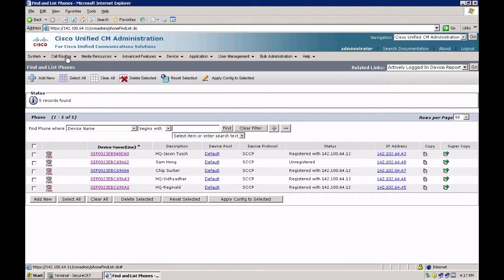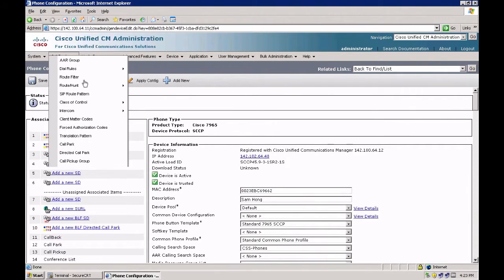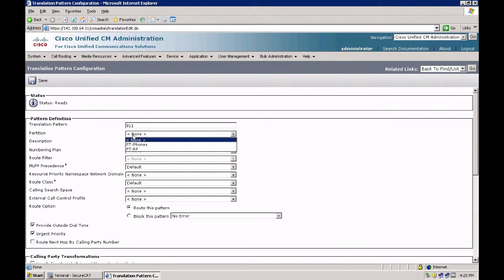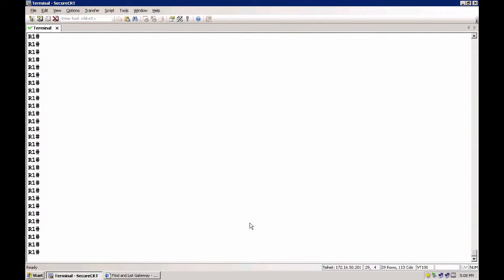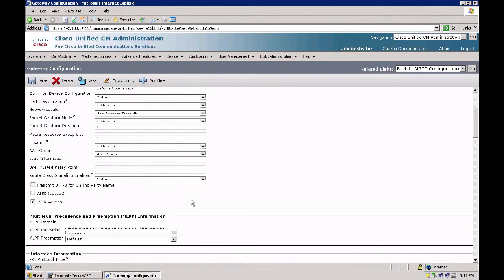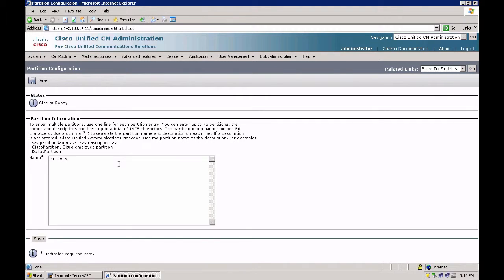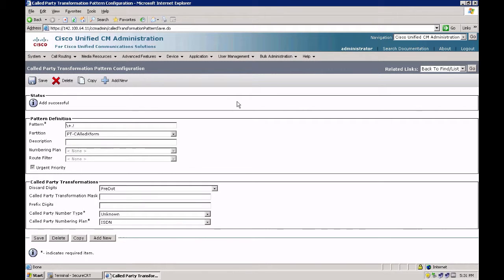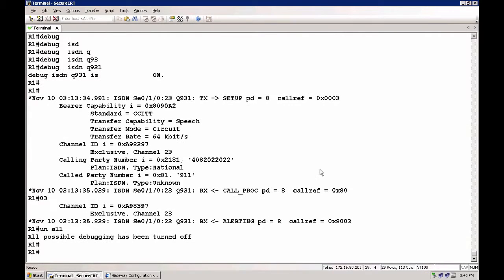CCIE Collaboration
Launched in 1998 by Mr. Rohit Pardasani Quadruple CCIE # 21282 (SP, R&S, Security, Voice) and CCSI # 34999, with the sole objective in mind to become the top educationist in the field of international IT certifications and today after almost 2 decades ACIT's success stories speaks for itself with more than 3000 CCIE's and other certified professionals placed in the top companies and becoming successful. ACIT offers technical in depth training on Cisco's certification right from Associate level being the most basic till Expert level being the most technically advanced and the most highly considered and sought after certificate in the field of Networking. Other Certification Programs like CEH, Juniper, Programming, VMWare and Checkpoint are also being offered. Equipped with the best Training team to the most hi-tech and the largest datacentre, we have all that you can ask for!!!